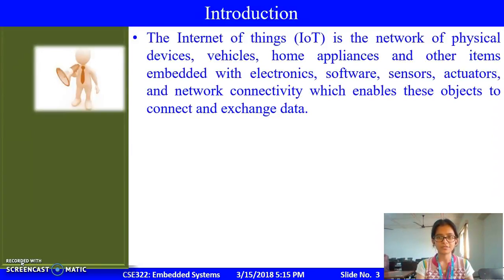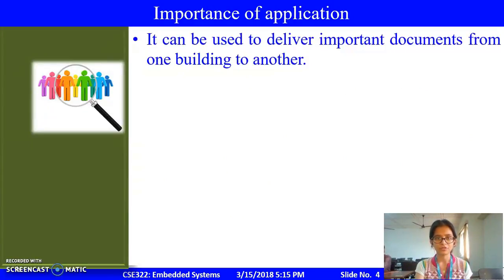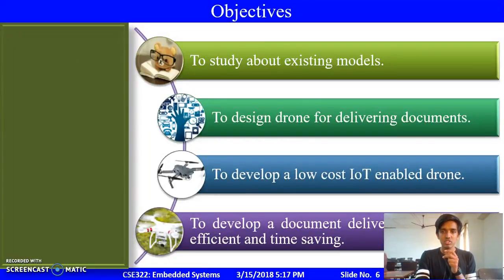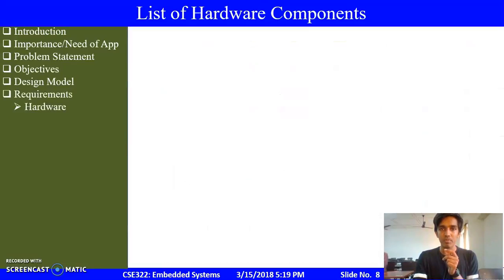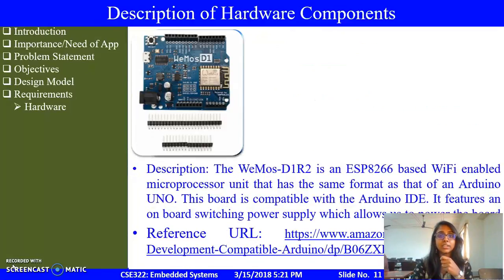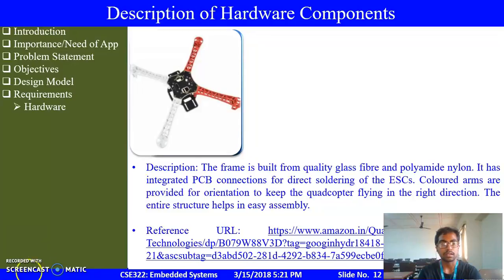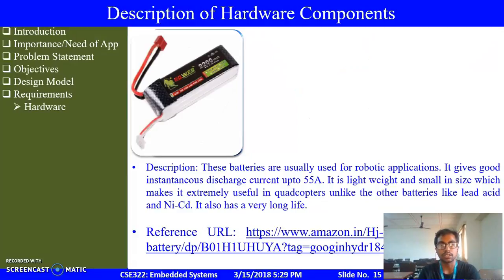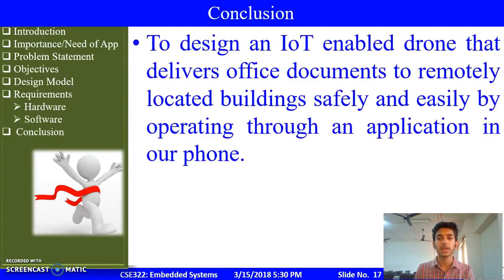IOT enabled Drone to deliver office documents to remotely located buildings Part-2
We are building this drone as part of our IOT project.